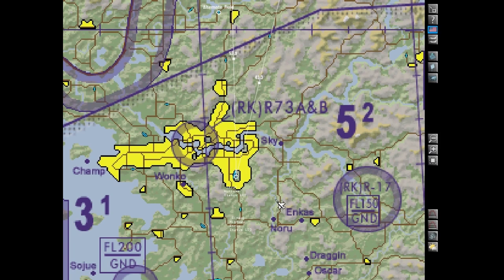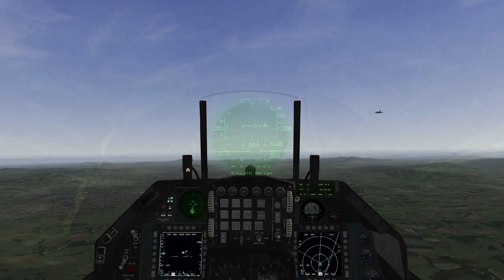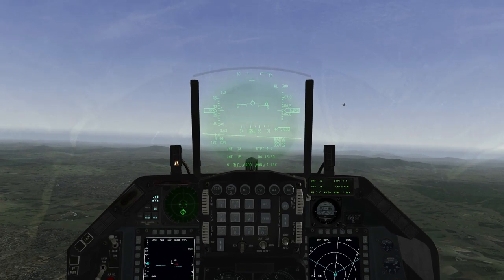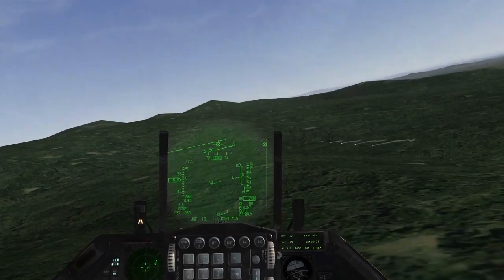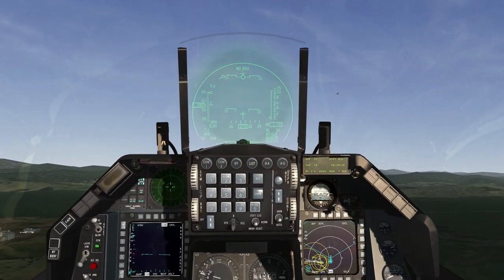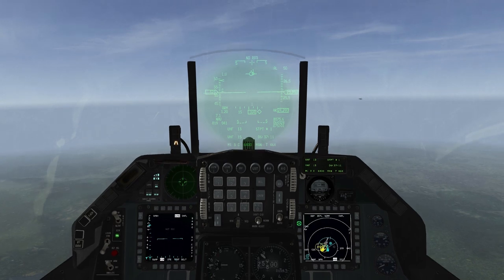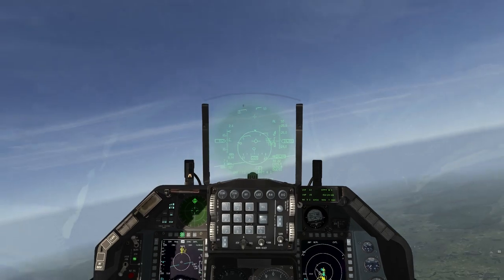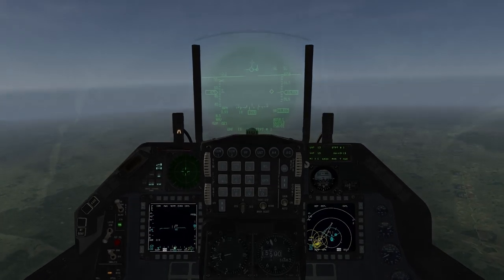Falcon 4 BMS Togwon-Ni Nuclear Plant Raid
I'm #2 in a deep strike against a heavily defended North Korean nuclear plant.